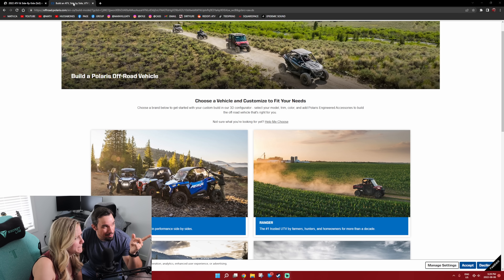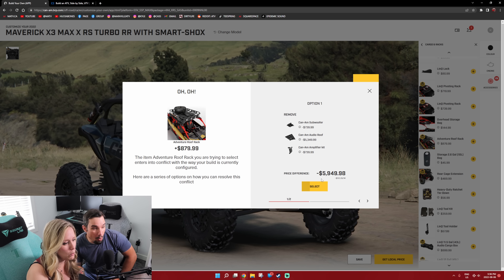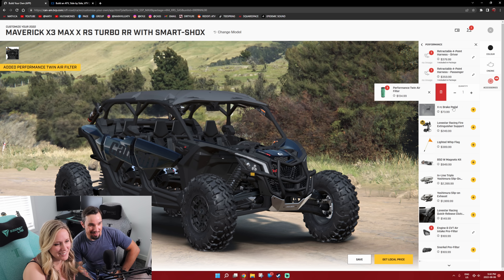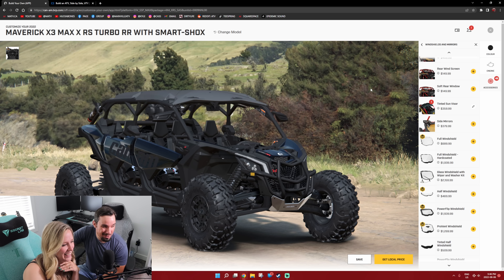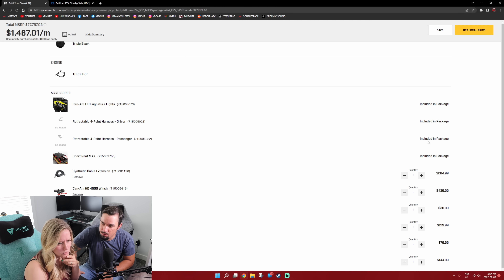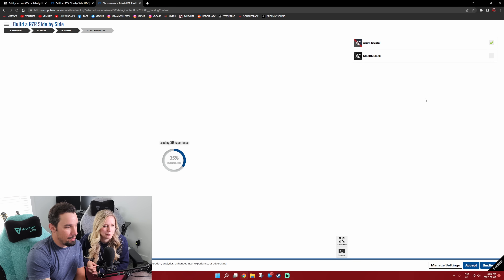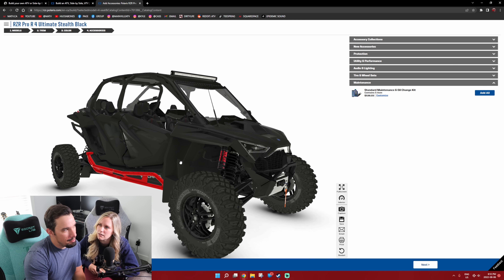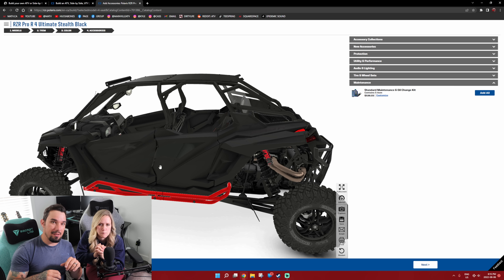The Most Expensive UTV's On the Market!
Kyle and Cass sit down and try to build some of the most expensive UTV's on the market! The Can-Am Maverick X3 MAX X RS Turbo RR with Smart-Shox and the Polaris RZR Pro R 4 Ultimate.

TIMECODES:
0:00 - Intro
0:36 - Can-Am Maverick X3 Max X RS Turbo RR
14:25 - Polaris RZR Pro R 4 Ultimate
21:19 - Final Thoughts
23:28 - Credits